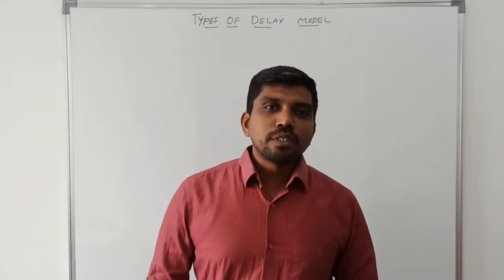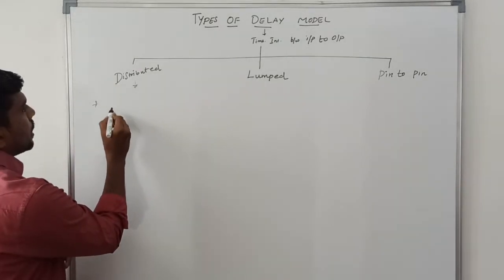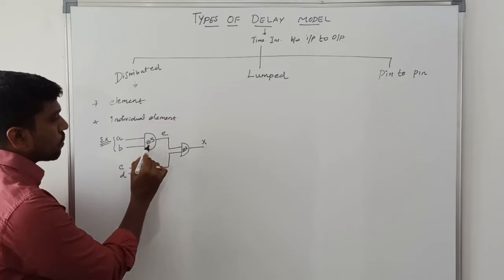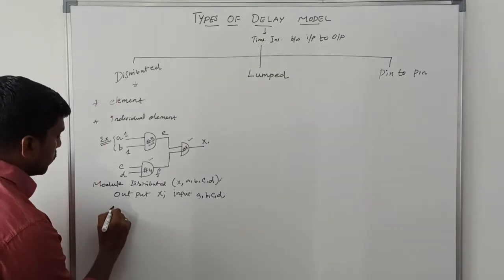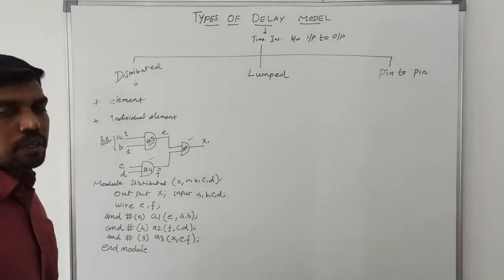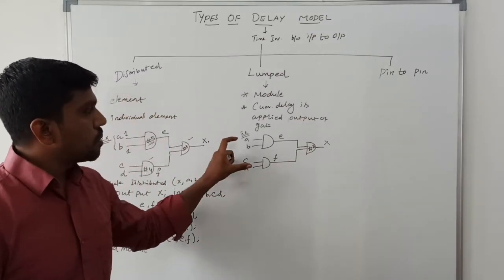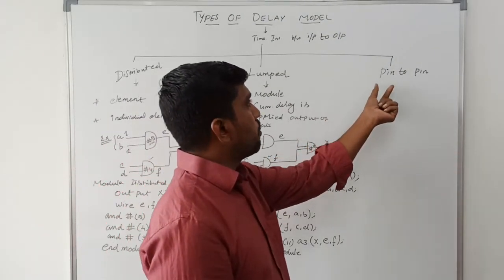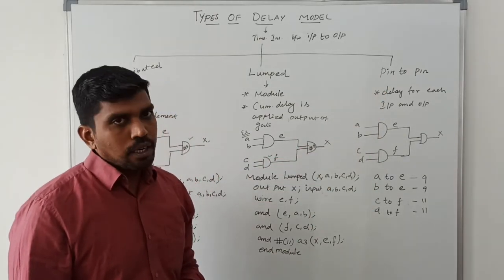Delay Model in Verilog HDL | VLSI Design | S Vijay Murugan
This video help to learn different types of delay model present in Verilog HDL. How the delay model utilized in the program? these information's are discussed elaborately.